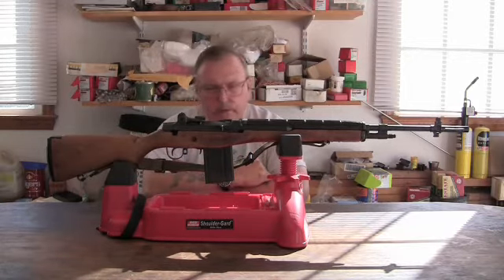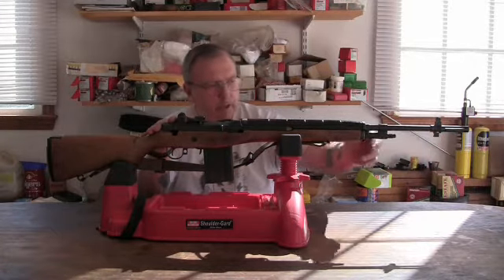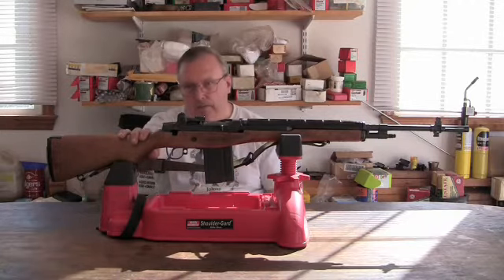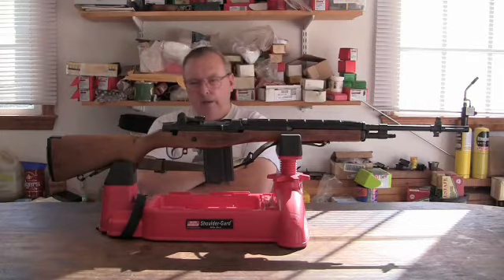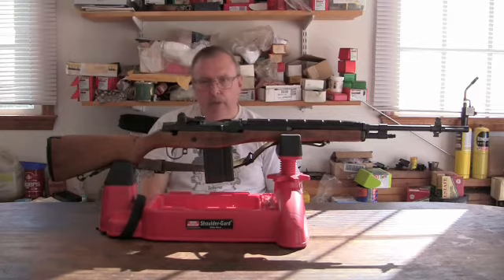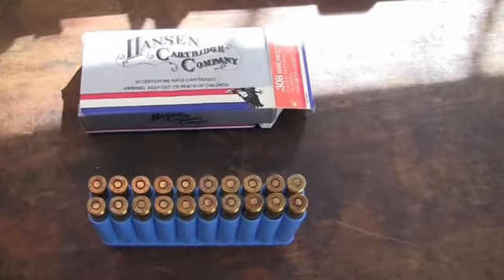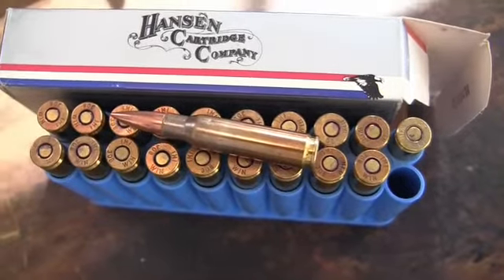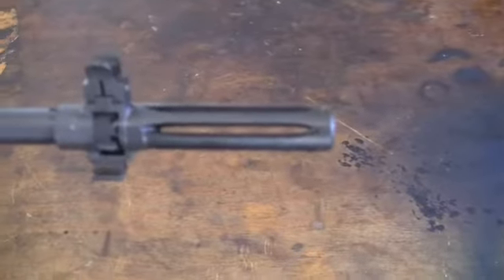The M14/M1A1 Rifle an overview of the rifle I had built on an Armscorp NM reciver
I took out my m14 and shot it the other day I take a look at the rifle, and how it shot.